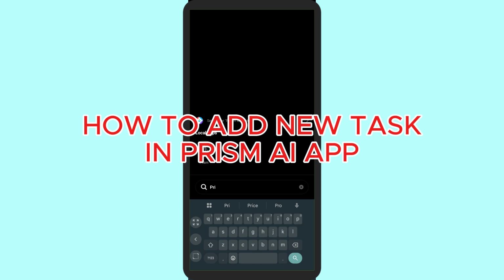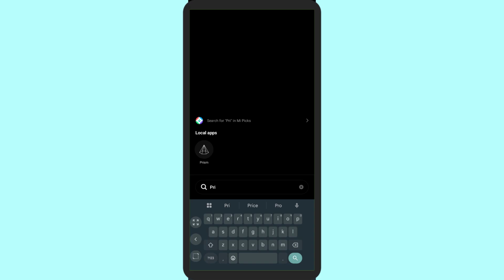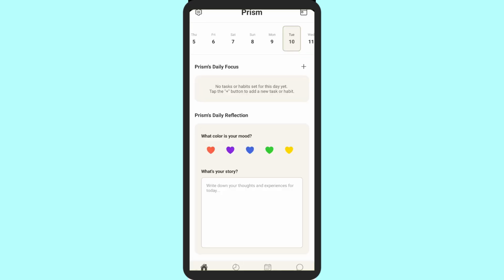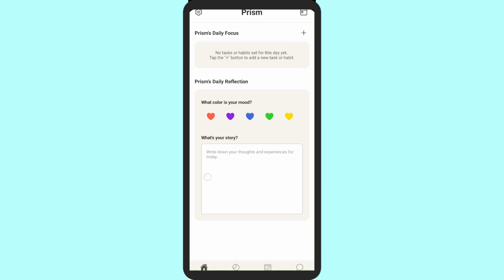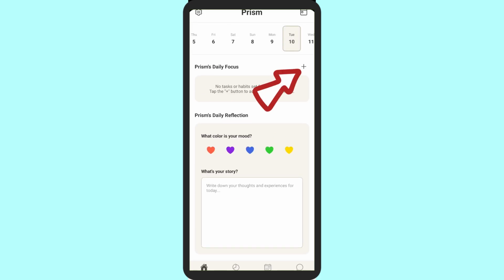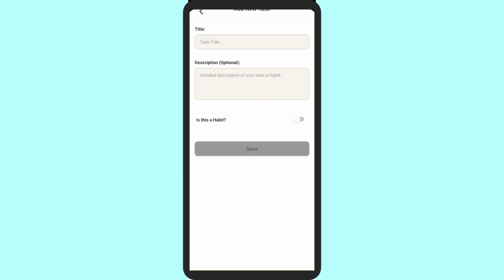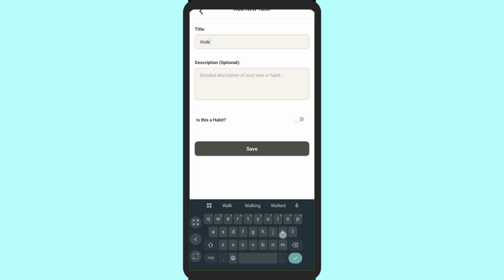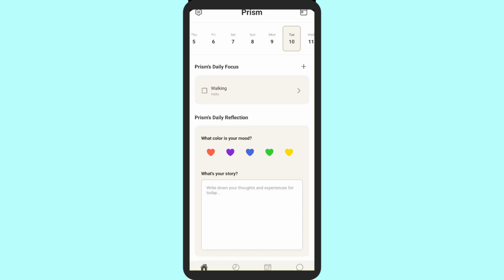How to Add New Task in Prism AI App 2026?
In this video, you’ll learn how to add a new task in the Prism AI app step by step. Prism AI is designed to help you stay organized, productive, and focused, and adding tasks correctly is the foundation of using the app effectively. Whether you’re a beginner or already using Prism AI daily, this tutorial will guide you through the entire process in a simple and clear way.

We’ll walk through opening the app, navigating to the task section, entering task details, setting priorities, and saving your task properly. You’ll also understand how task creation helps Prism AI analyze your workflow and give smarter suggestions. This video is perfect for students, professionals, and anyone looking to manage their daily tasks efficiently using AI-powered tools.

By the end of this tutorial, you’ll be confident in creating tasks quickly without confusion or errors. If you’re trying to boost productivity, reduce missed deadlines, and fully utilize Prism AI’s features, this video is a must-watch.